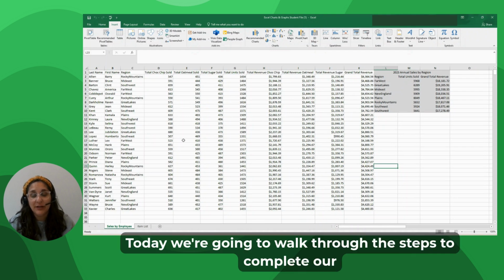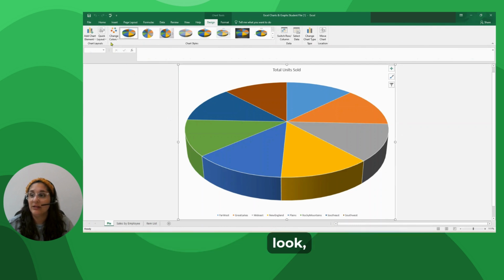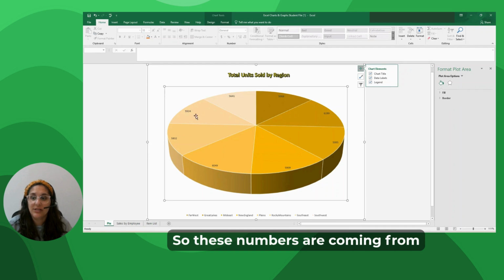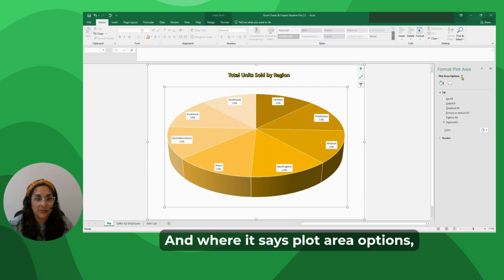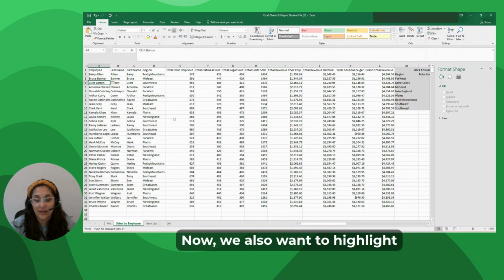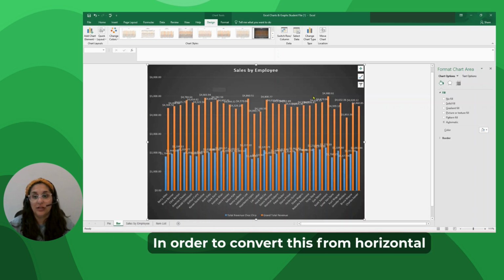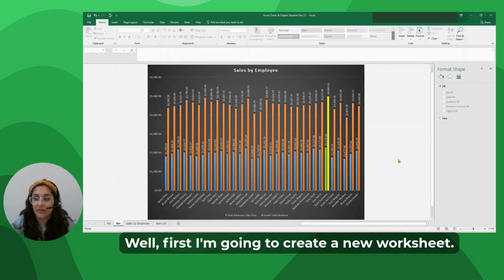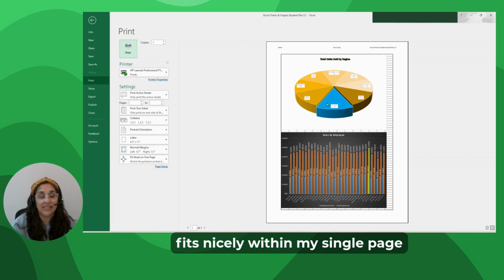Excel Charts and Graphs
Technology instructors from our Information Technology Department provide an overview of creating and customizing a pie-chart as well as clustered columns. Work with multiple sheets within the same workbook to create these two elements